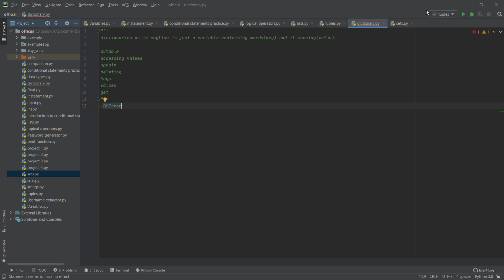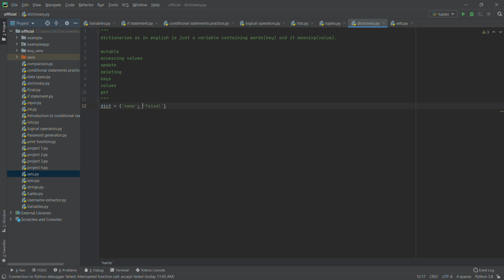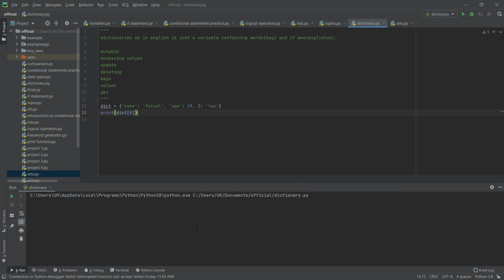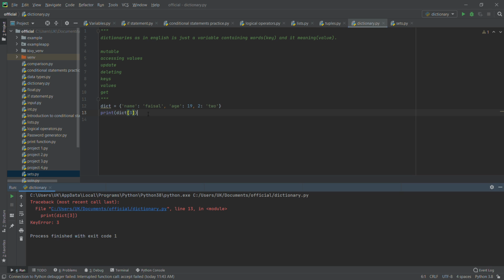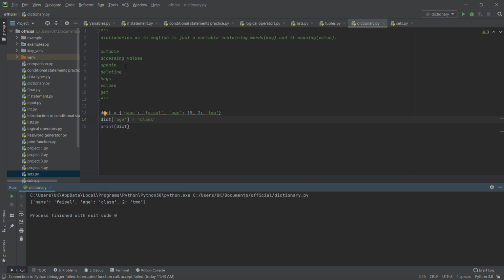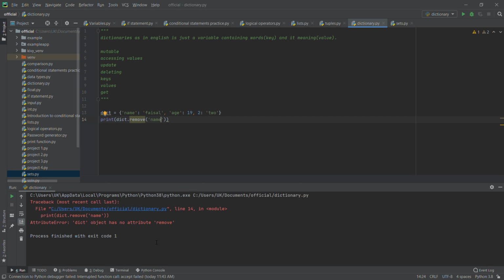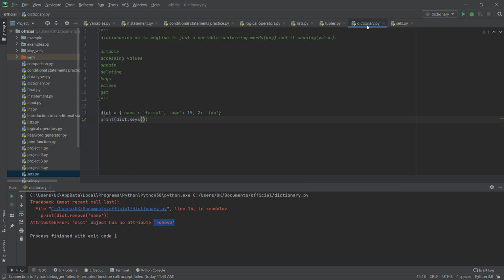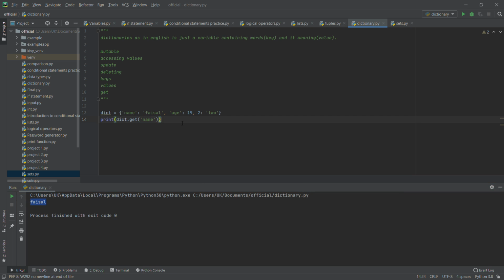Dictionary in python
Aside from the four basic data types, there are 4 advanced data types which include Dictionaries. In this video, we look at how we can create dictionaries and apply them to our everyday code.